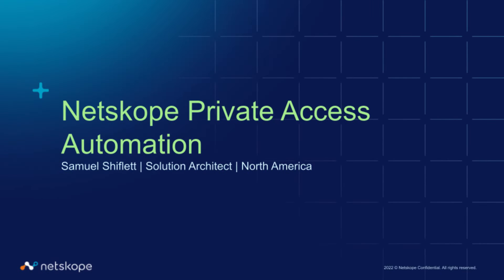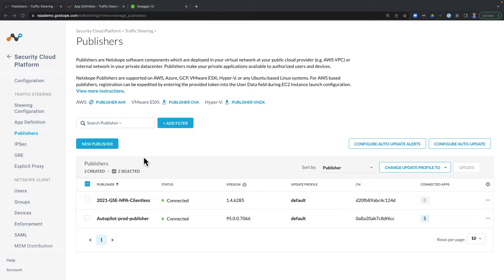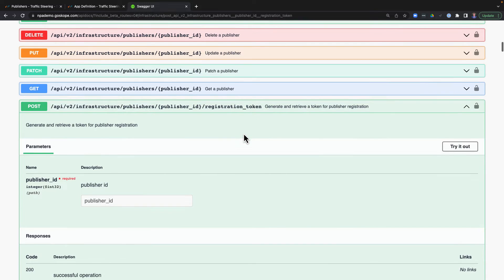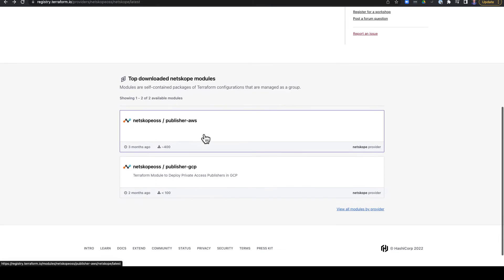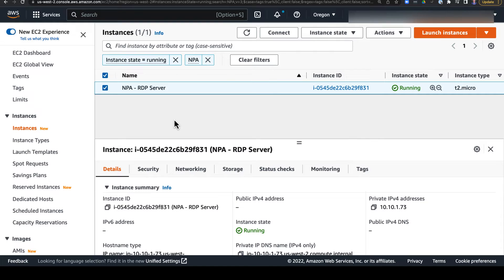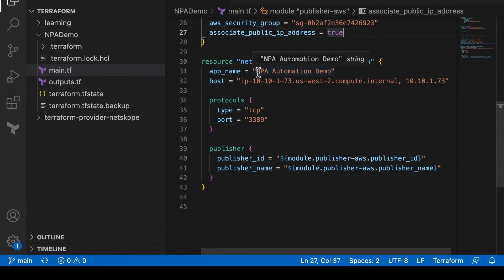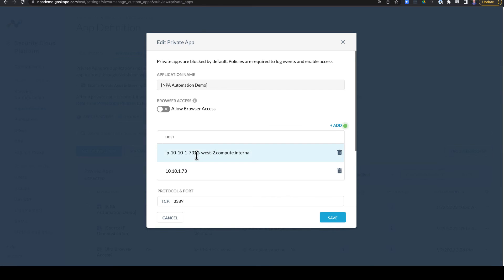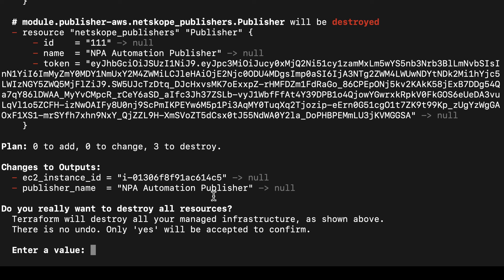Intro to Netskope Private Access Automation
This video provides a brief introduction to Netskope Private Access and automation including an overview of the REST API and Terraform.

Netskope, a global cybersecurity leader, is redefining cloud, data, and network security to help organizations apply Zero Trust principles to protect data. The Netskope Intelligent Security Service Edge (SSE) platform is fast, easy to use, and secures people, devices, and data anywhere they go. Netskope helps customers reduce risk, accelerate performance, and get unrivaled visibility into any cloud, web, and private application activity. Thousands of customers, including more than 25 of the Fortune 100, trust Netskope and its powerful NewEdge network to address evolving threats, new risks, technology shifts, organizational and network changes, and new regulatory requirements. Learn how Netskope helps customers be ready for anything on their SASE journey.